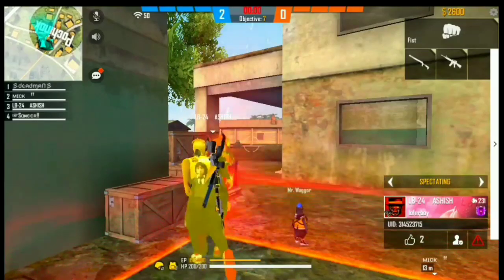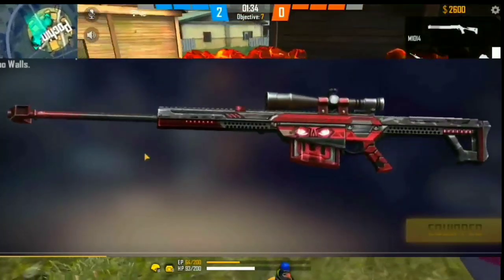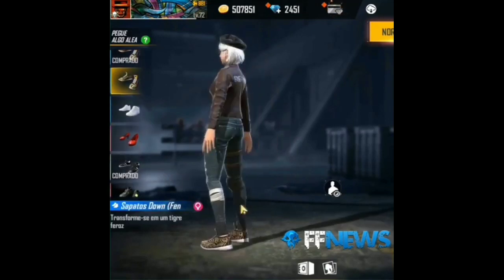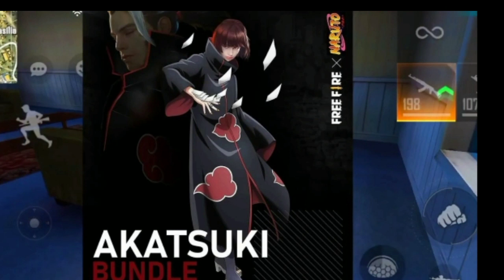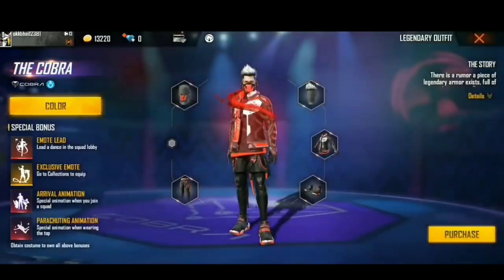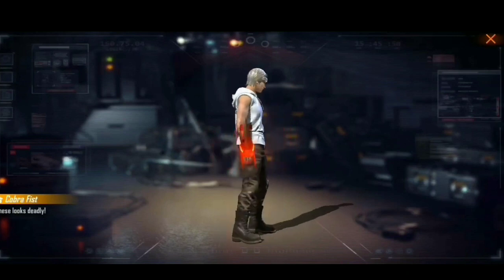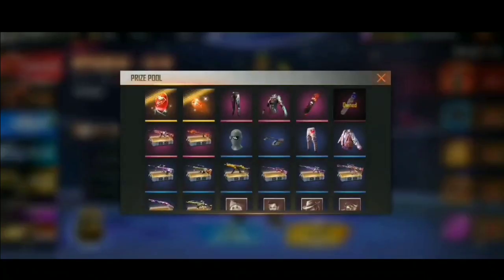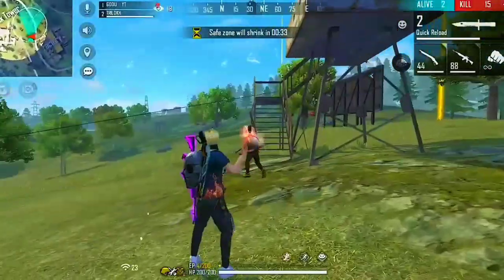Tonight update 💥| നാളത്തെ EVO BUNDLE💕| Legendary M1014 Attributes| Naruto Collaboration| Malayalam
Hai friends

..👉 വീഡിയോയിൽ എന്തെകിലും തെറ്റുകൾ ഉണ്ടങ്കിൽ ക്ഷമിക്കണം.
👉 നിങ്ങളുടെ അഭിപ്രായങ്ങൾ താഴെ കമന്റ് ആയി അറിയിക്കൂ.

👉Freefire name : ԵʍƘ々SᴏᴜʟYᴛ

👉Guild name :TeamKerala